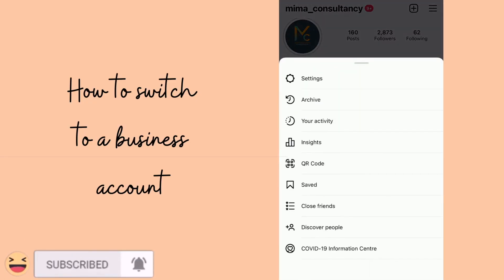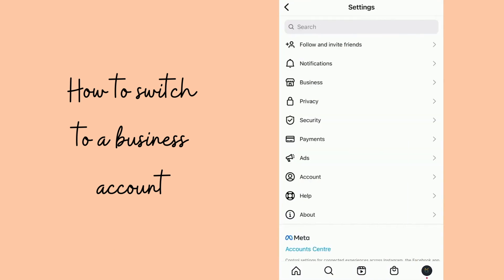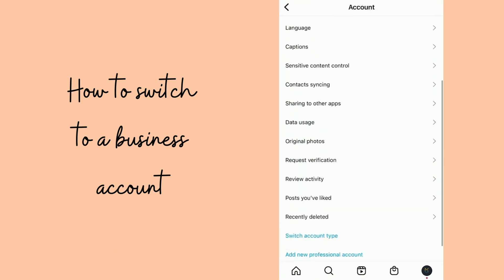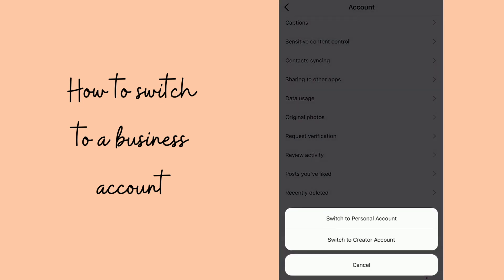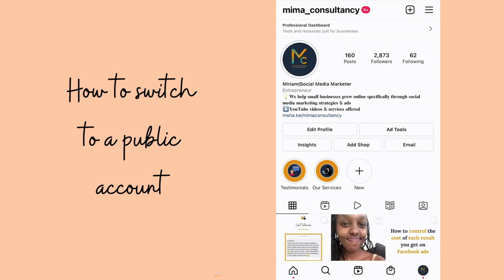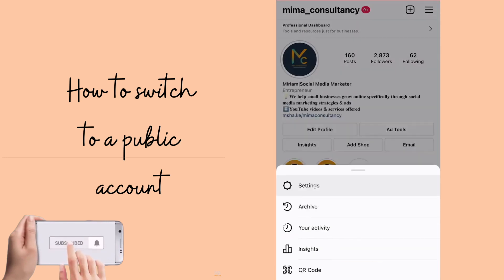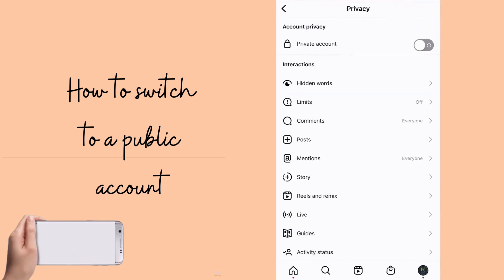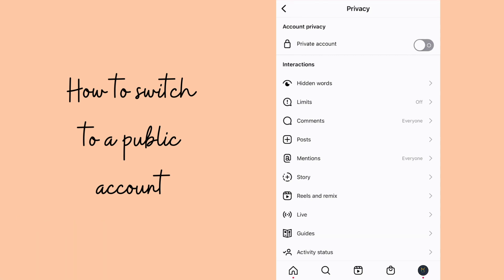Instagram Business 2022 Tips | Tips For Starting An Instagram Business In 2022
With all the changes happening on Instagram, there are important tips that you need to be aware of to have a successful business on the platform. All the best in your business!

⭐  TIMECODES
00:00 Intro
00:38 Tip 1
01:30 Tip 2
02:29 Tip 3
03:50 Tip 4
06:14 Tip 5
07:30 Tip 6
09:47 Tip 7

I've divided the videos into different playlists to make it easier for you to find what interests you the most. select your preferred playlist and binge away!